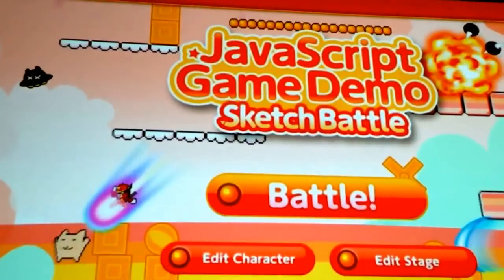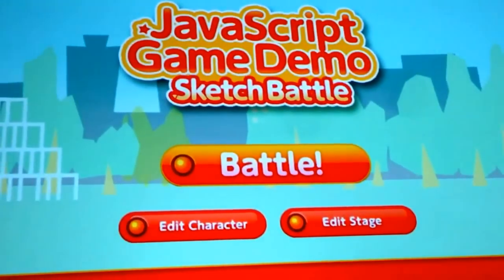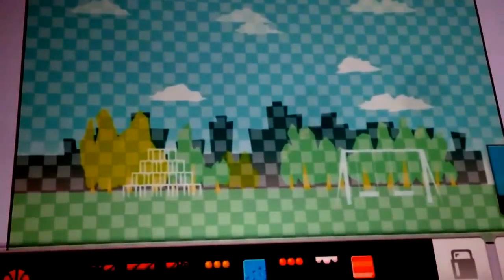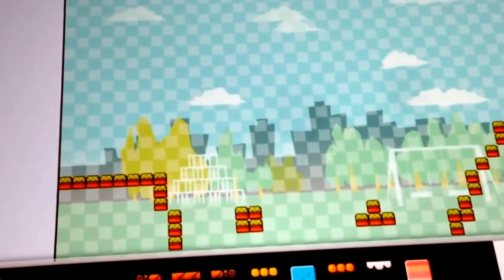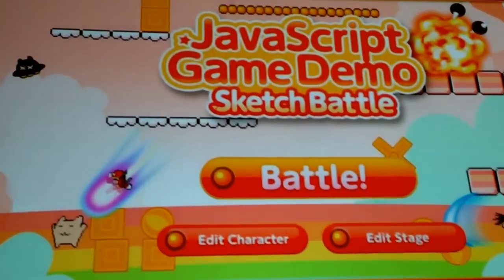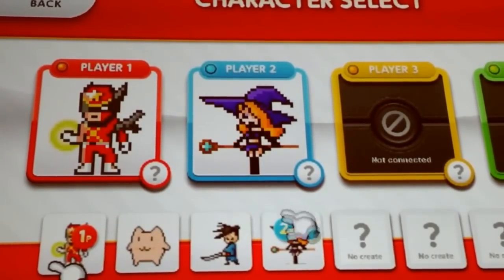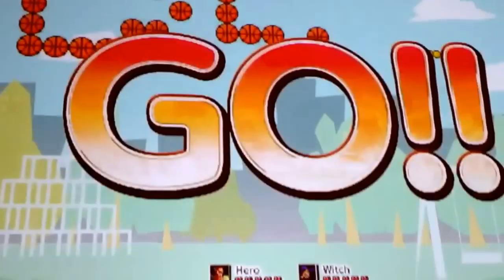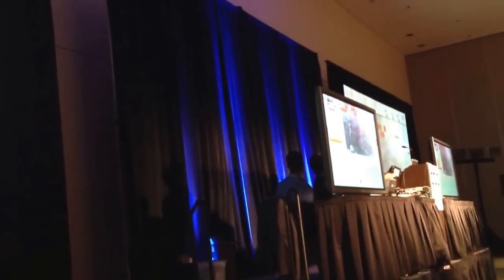Nintendo Web Framework Demo at GDC 2013